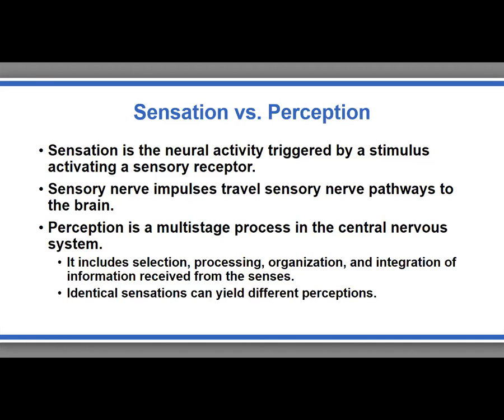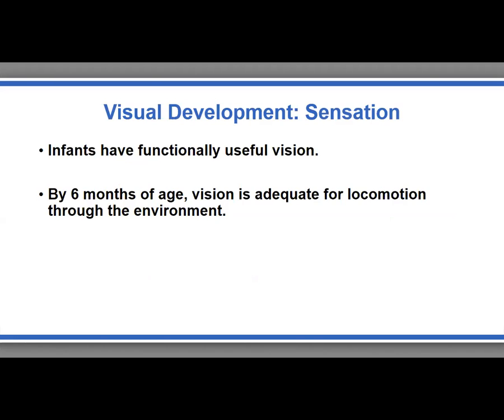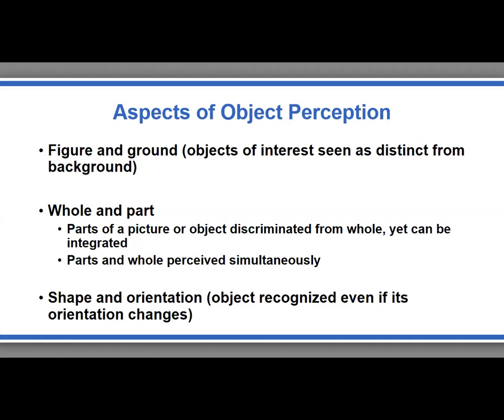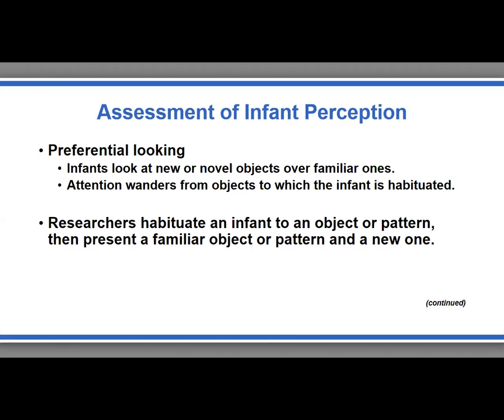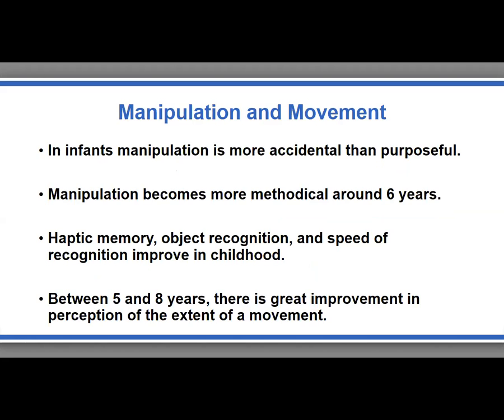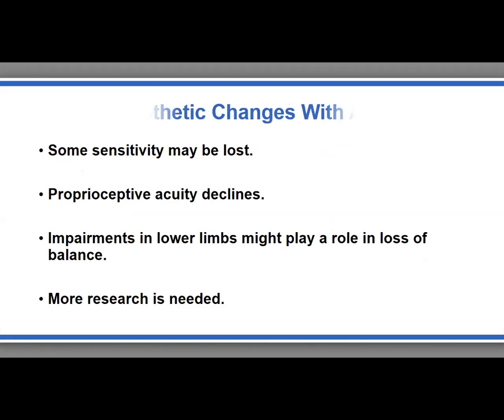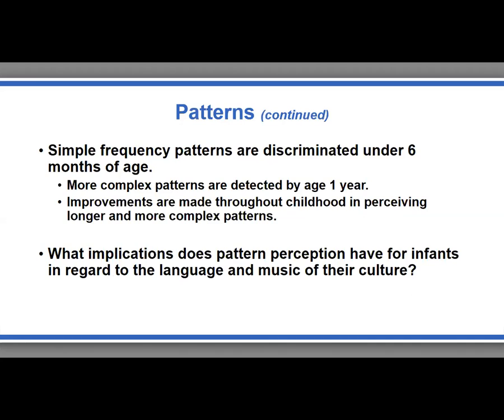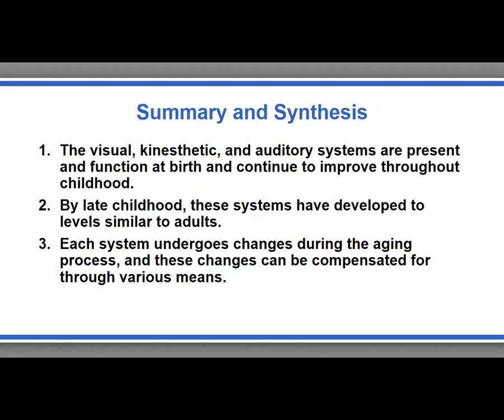Motor Development and Skill Learning Chapter 13